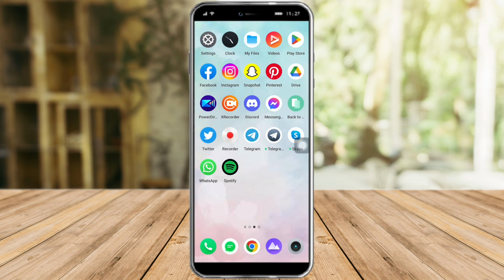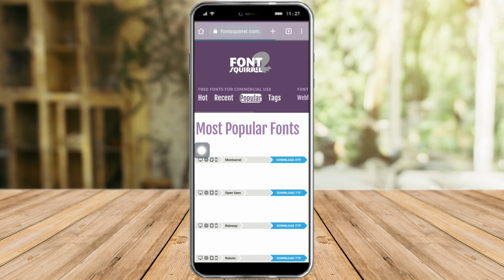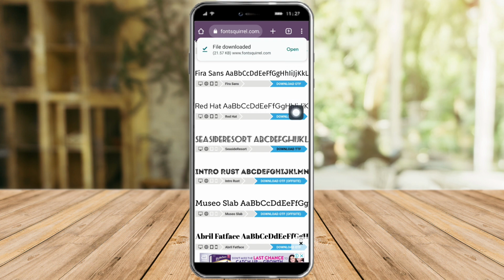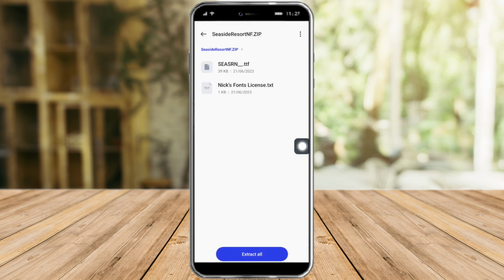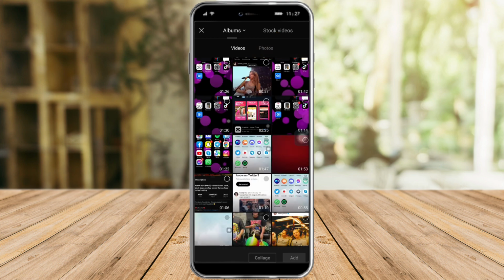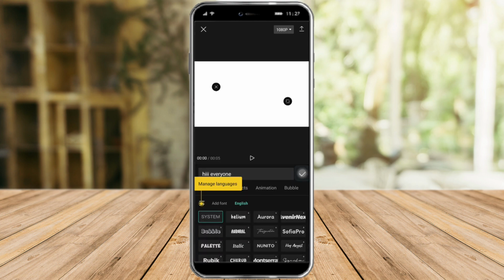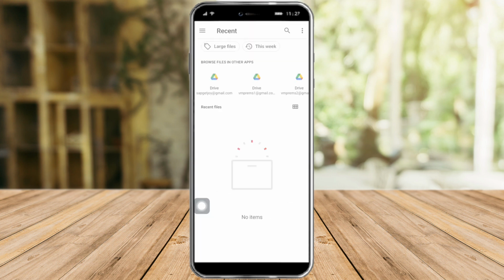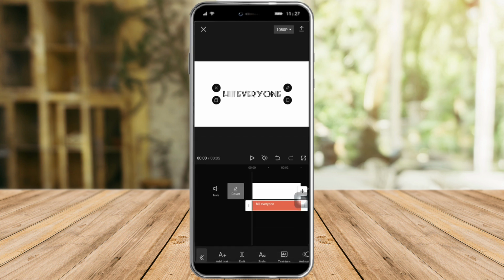How To Add Text In Capcut - Add Custom Fonts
Looking to add custom fonts and text to your CapCut videos? Look no further! Our comprehensive guide will walk you through the process step by step.

CapCut is a powerful video editing tool that allows you to unleash your creativity. With our tutorial, you'll learn how to add custom fonts to enhance your videos and make them stand out.

Discover how to import custom fonts into CapCut effortlessly. Whether you're looking to add a unique touch or match your branding, our guide has got you covered.

Bring your videos to life by adding text using custom fonts. We'll show you how to put custom fonts in CapCut and create stunning visuals.

Unleash your creativity with CapCut's wide range of font options. Learn how to import fonts and explore endless possibilities for text customization.

Follow our CapCut tutorial and learn how to add custom fonts on both PC and mobile. Enhance your videos with aesthetic fonts that will captivate your audience.

CapCut is not just a video editing app—it's a platform for creativity. Discover how to add custom fonts and take your video editing skills to the next level.

We strive to provide valuable content and assist you in making the most out of CapCut's features.